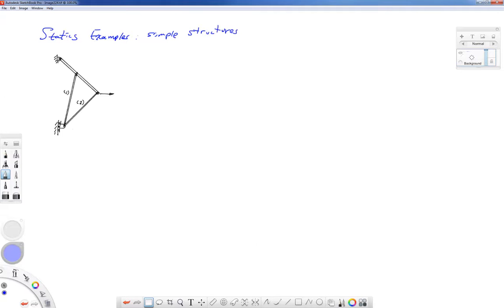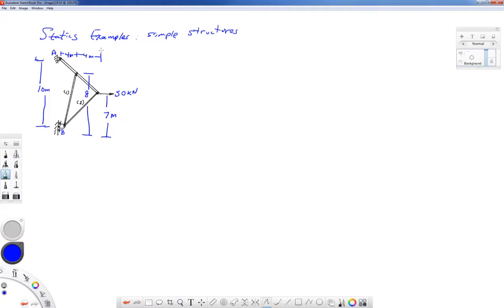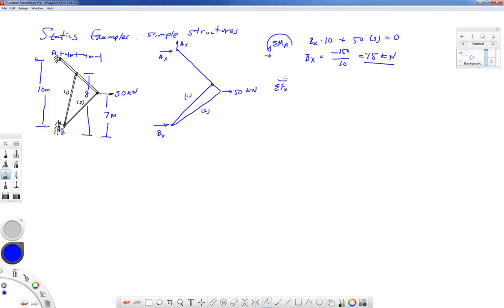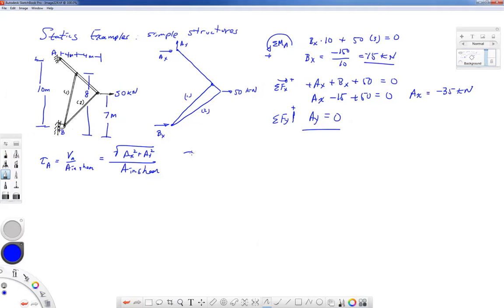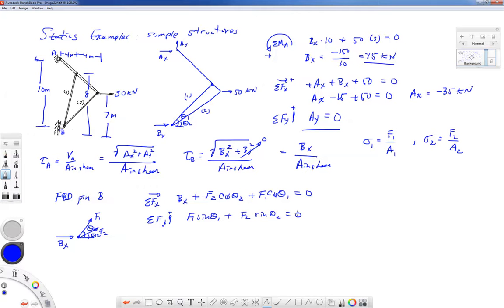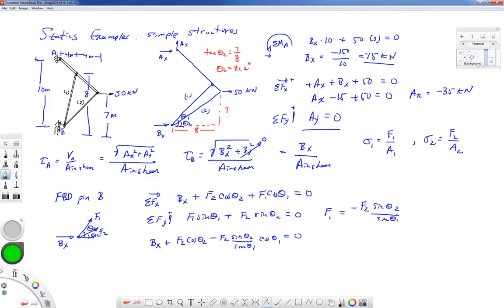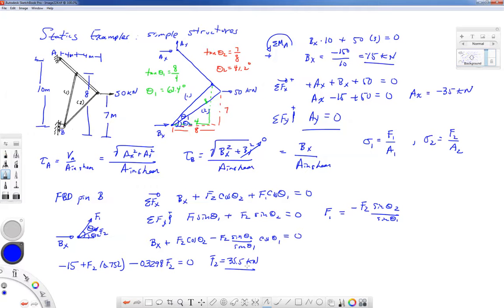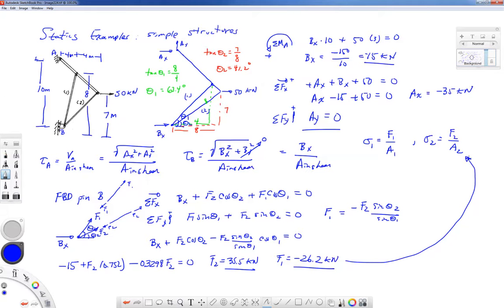Statics Example: Simple structure (two 2-force members)